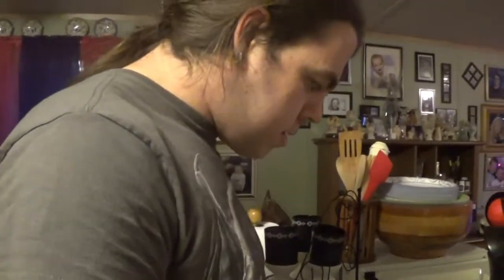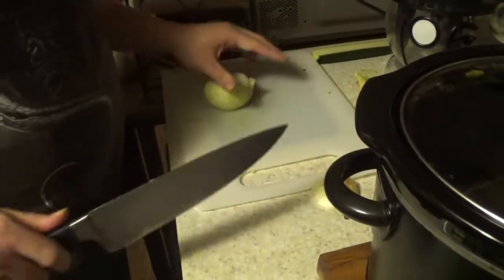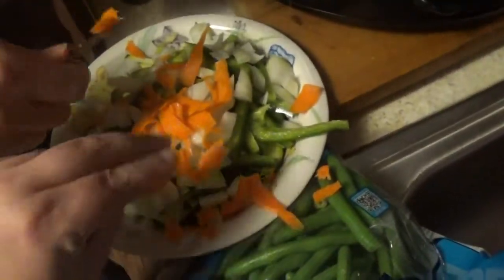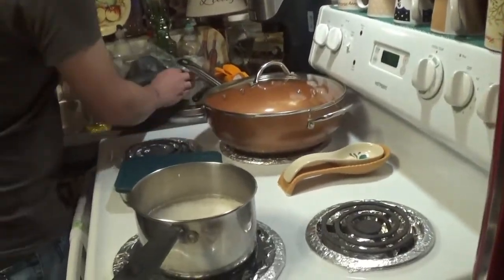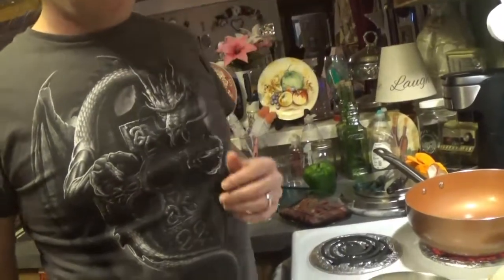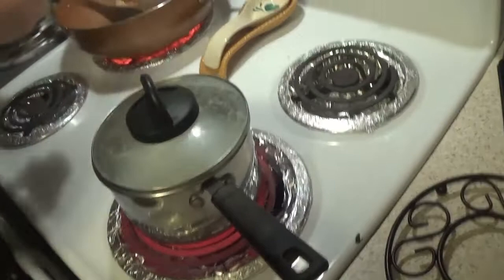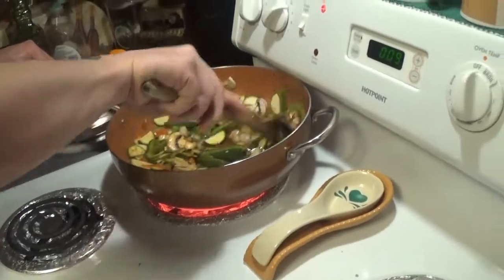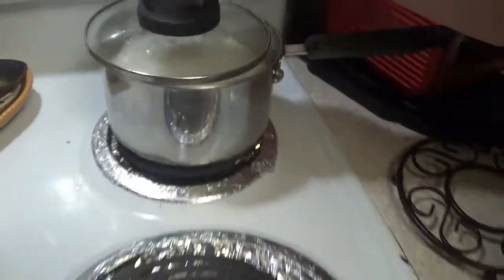Cooking Stir Fry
My Etsy

My Ebay